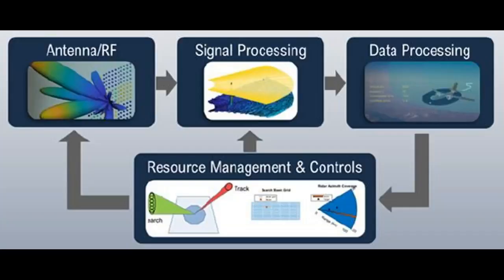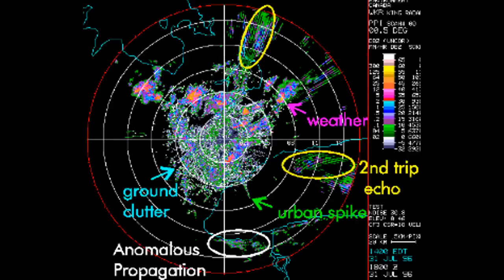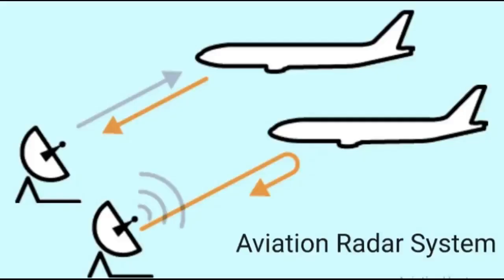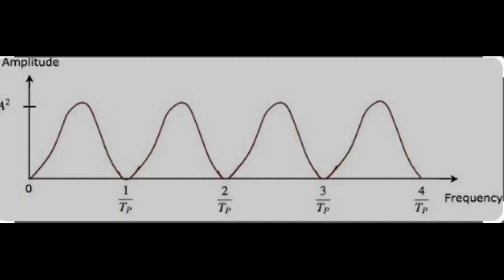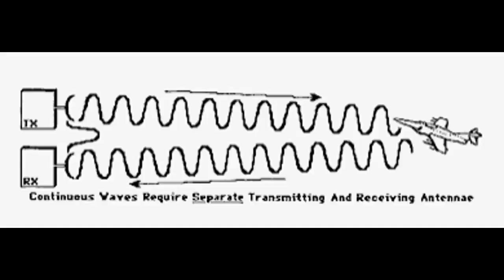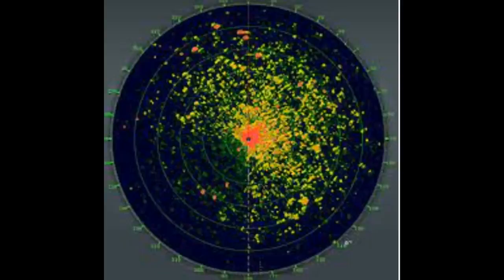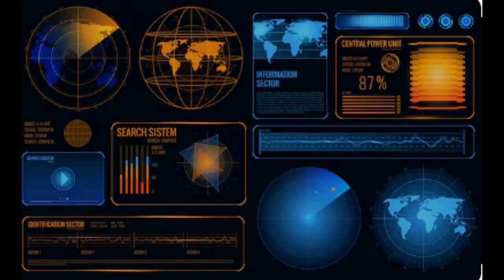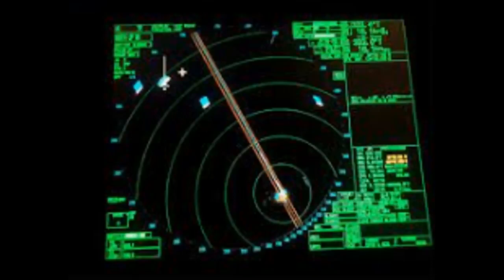What is Delay Line Canceller?